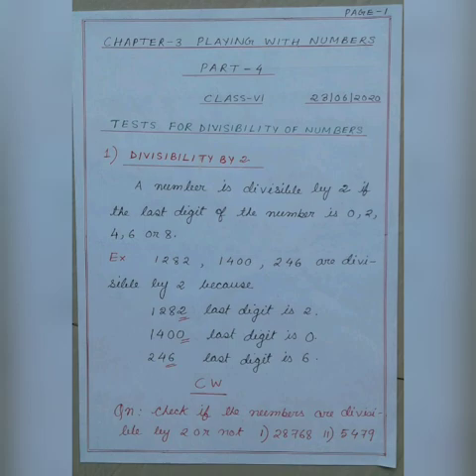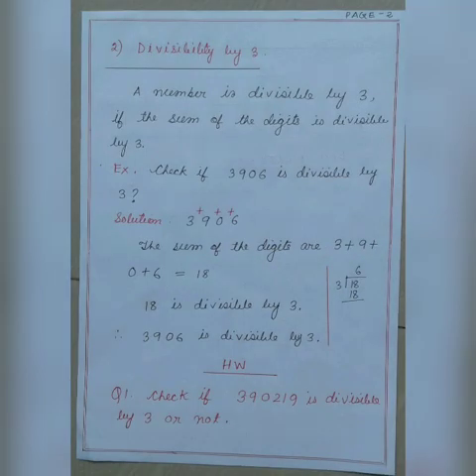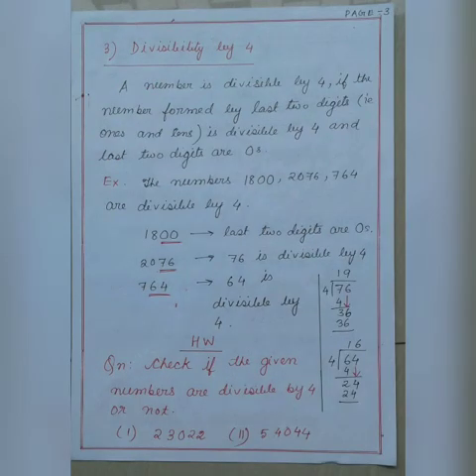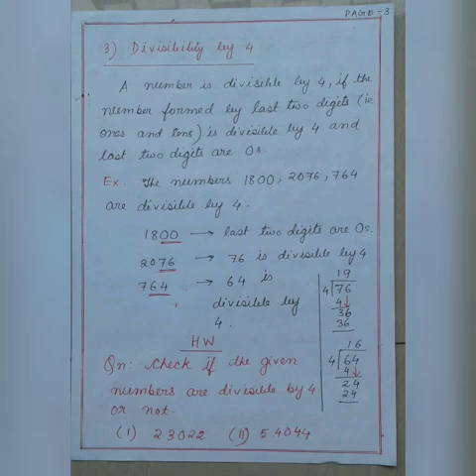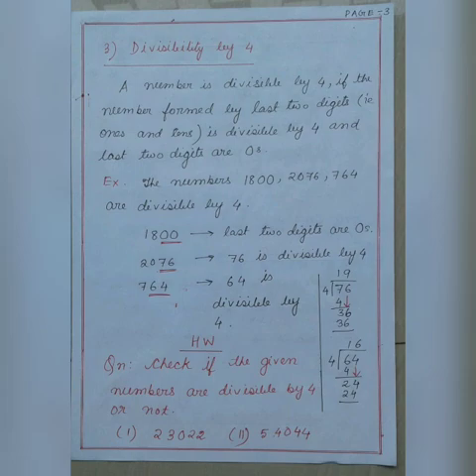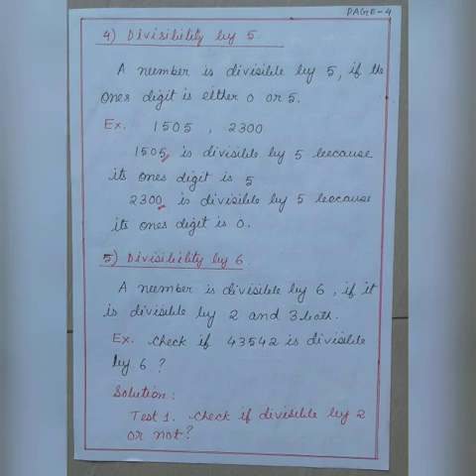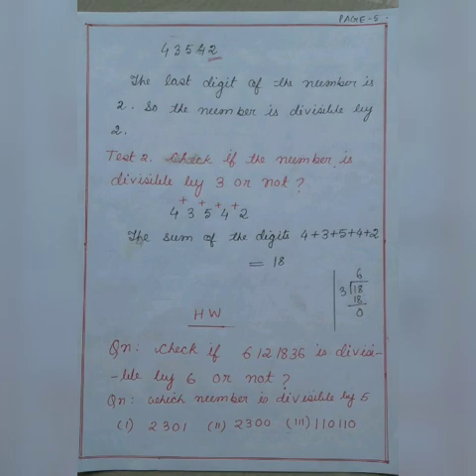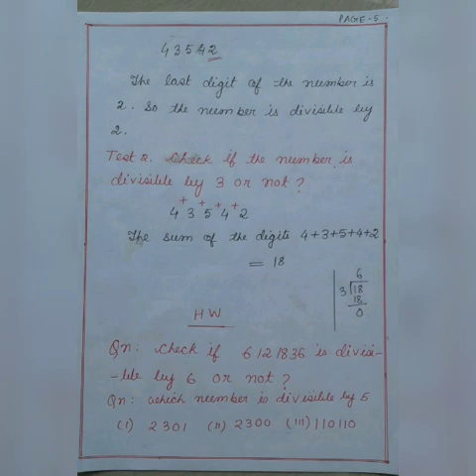Mathematics: class 6: playing with numbers: